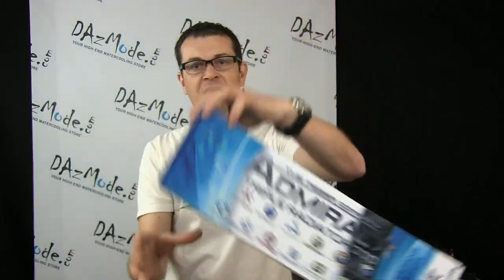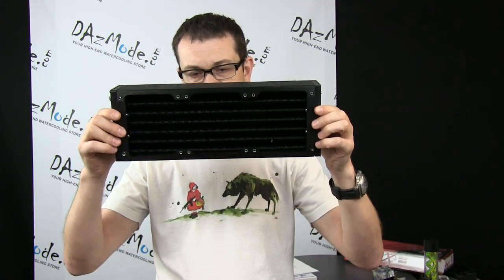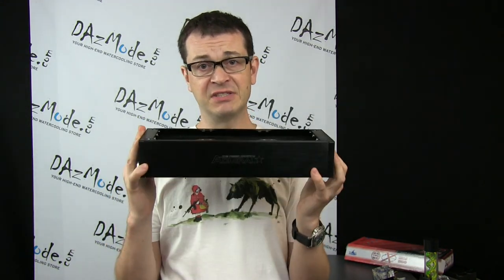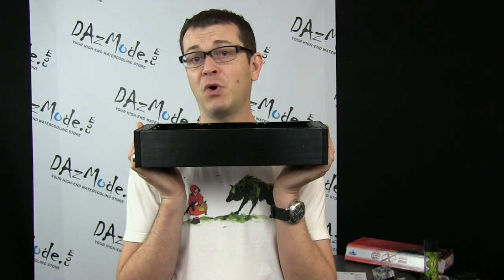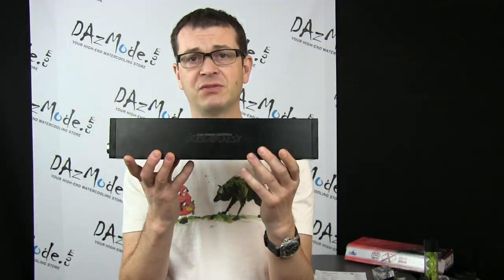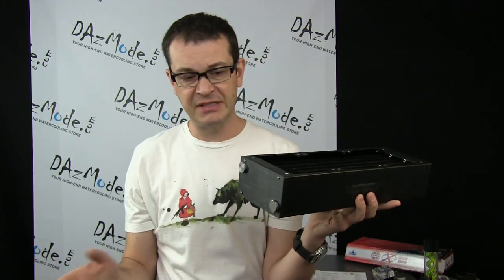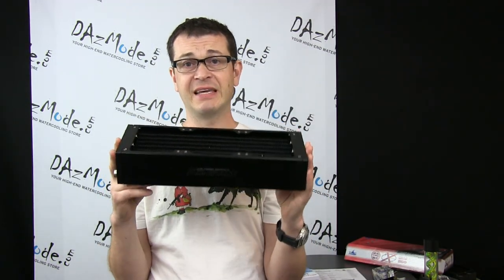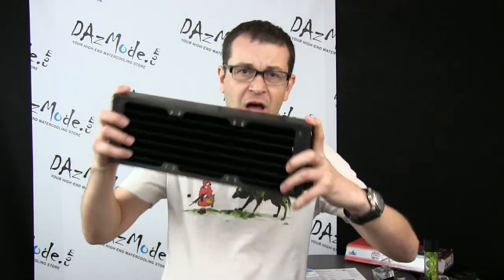TFC Admiral Radiator Review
Admiral review: new features and design considerations.